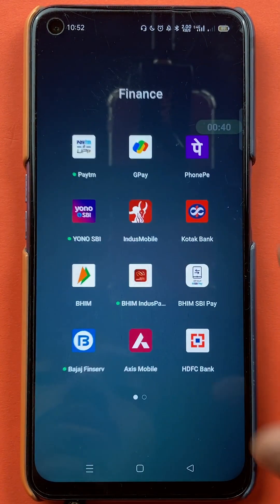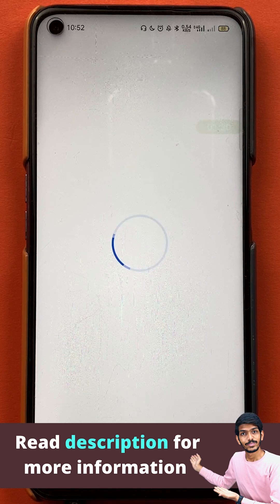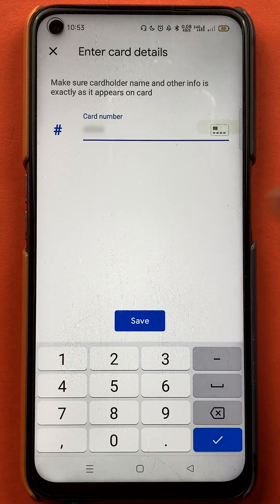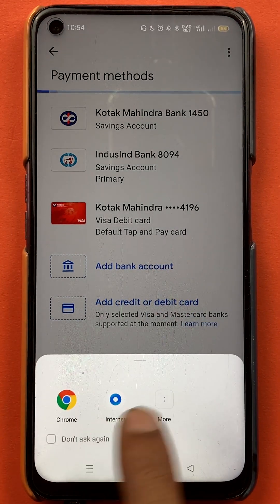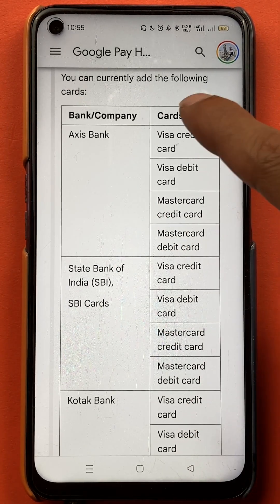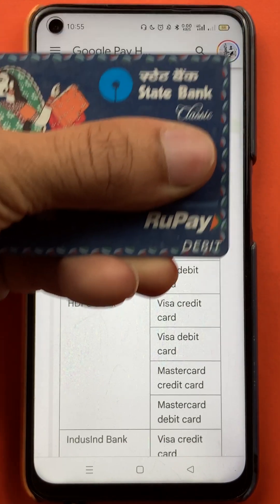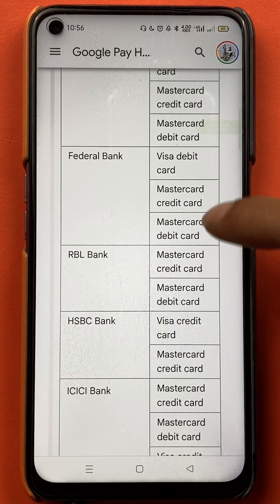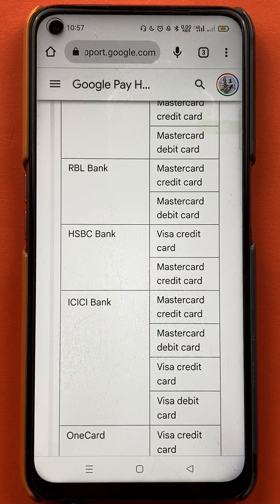Debit Card Adding Problem in Google Pay | Card Invalid Explained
How to add a debit card in Google pay and why are you getting the invalid debit card in GPay? Google pay allows you to add some specific types of debit cards in the app. Trying to add other cards leads to a problem or an 'invalid card' error that I'm going to talk more about in this video. Find out how to add a debit card to Google pay and what this error means.